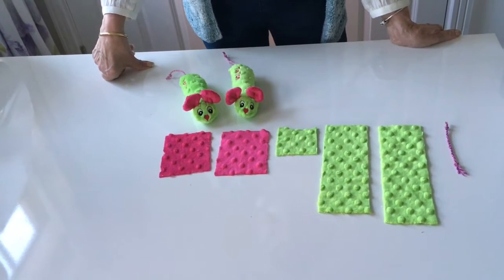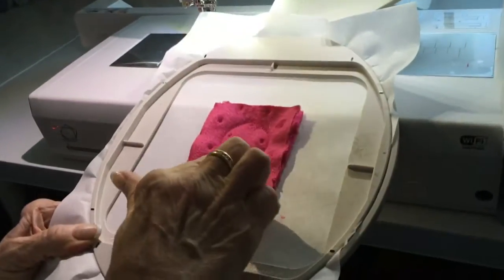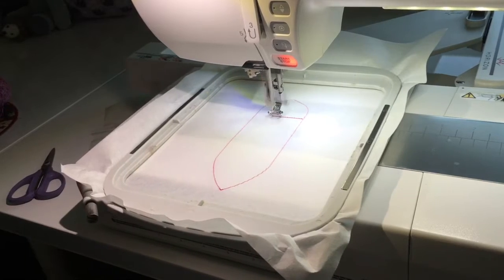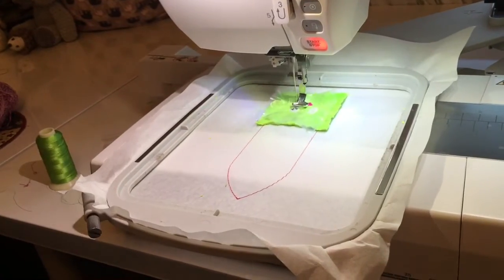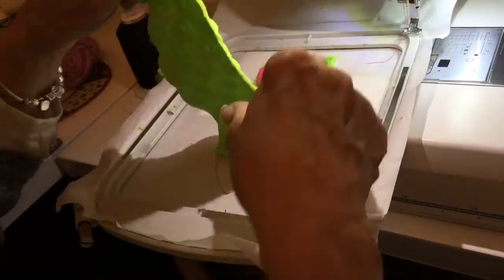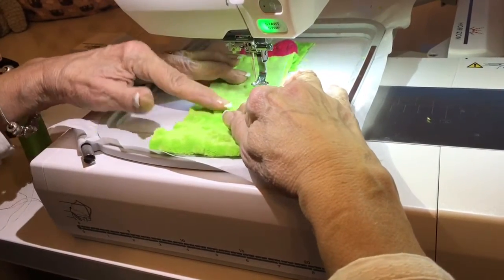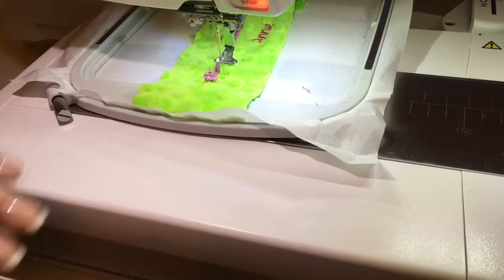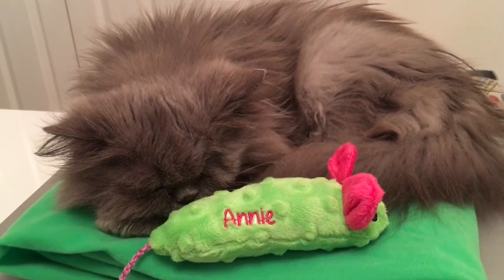NNC ITH mouse Toy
A quick In the Hoop project. A cute toy for your pet.
Available in my Nonnie Noo Etsy Shop